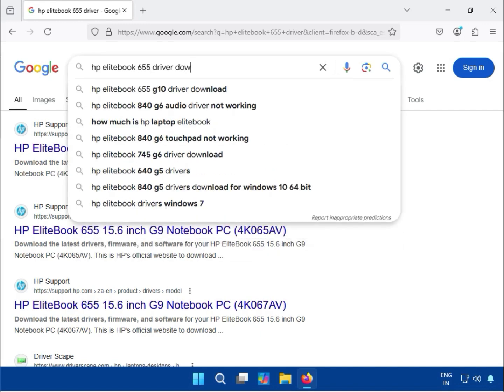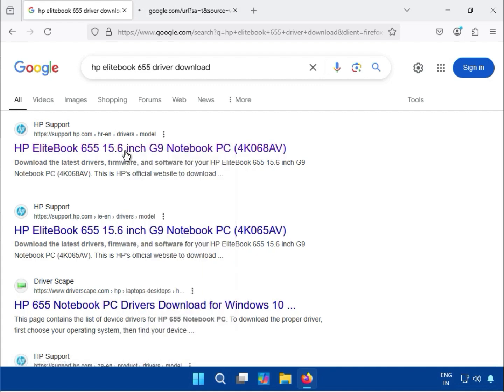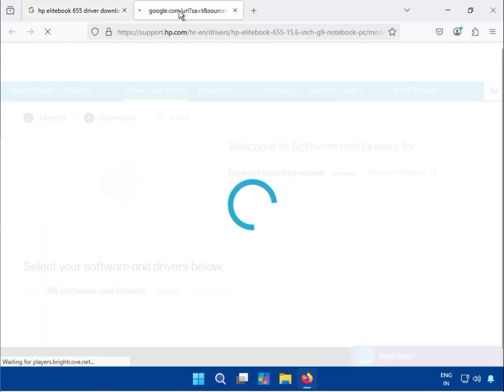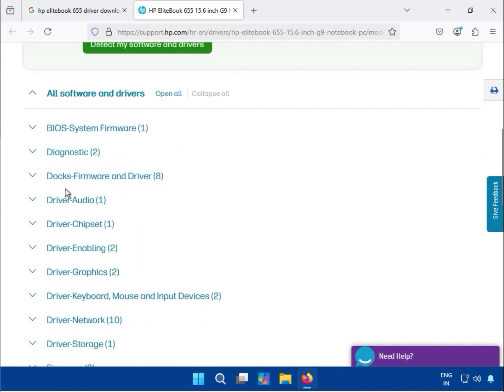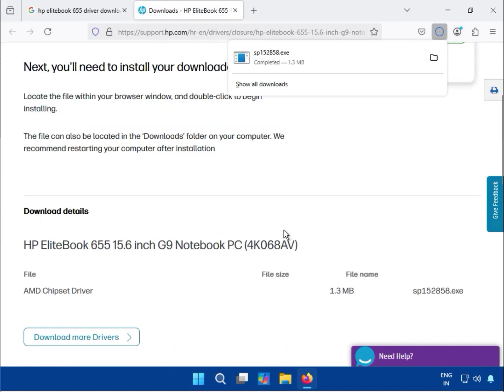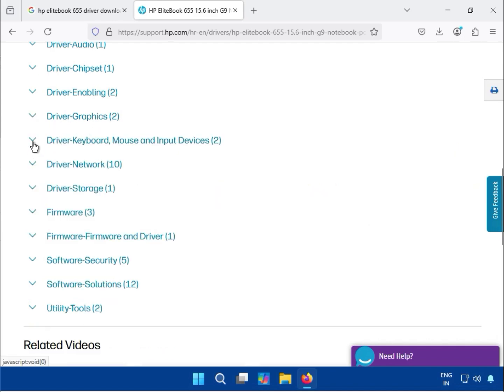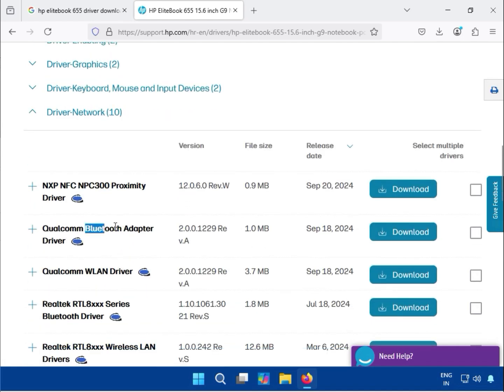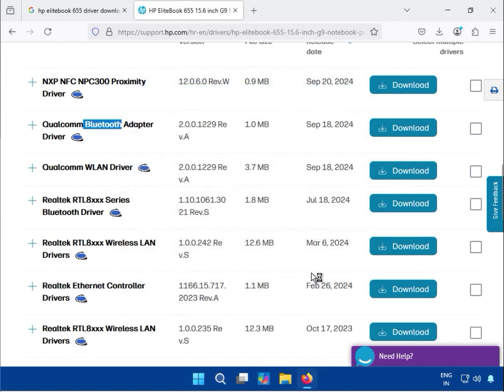HP EliteBook 655: Download and Install Drivers in Minutes